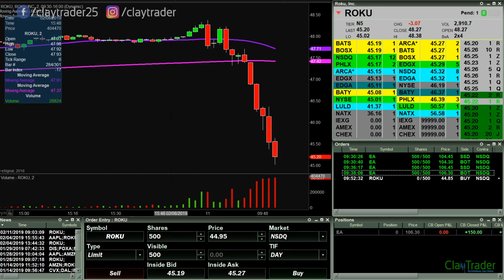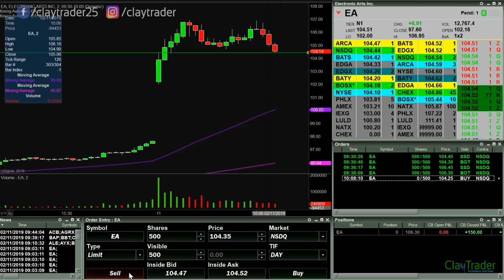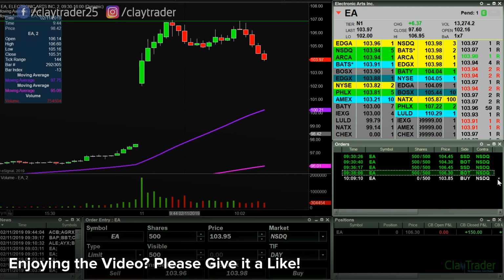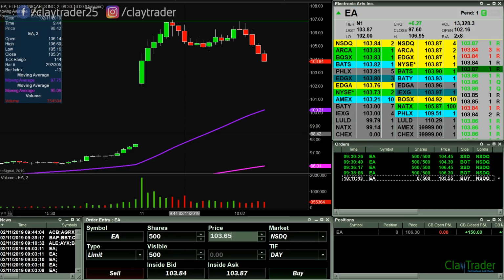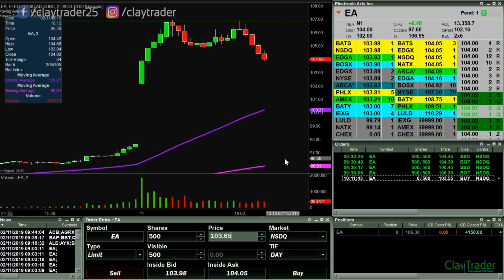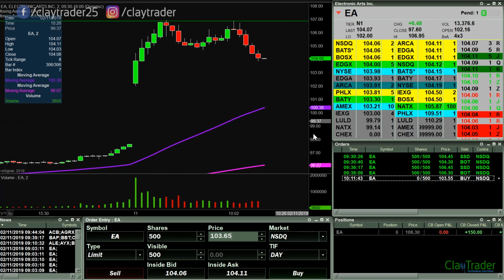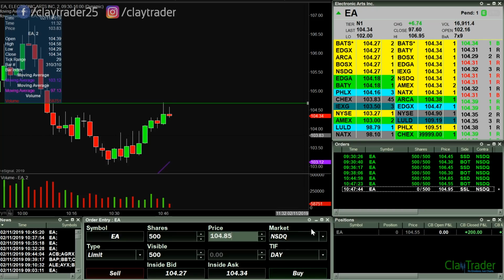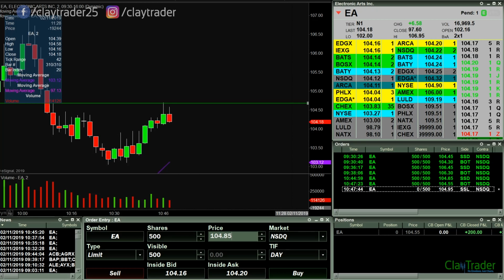Live Day Trading: Micro-Second Trades (Literally)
I won't lie... I really wish every day was like this where I am able to get out of trades, literally, micro seconds after having entered them. The stock market and online trading can sometimes be a wild place, and as you'll see here, the amount of money that can be made in fractions of a second is crazy. $EA $CGC $CRON $ACB $NVDA $AAPL $NFLX $FB